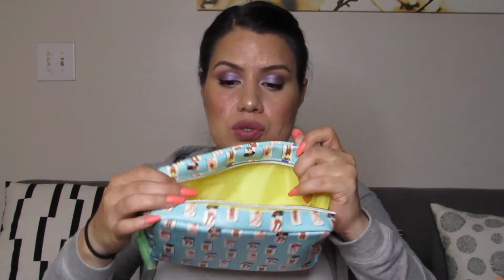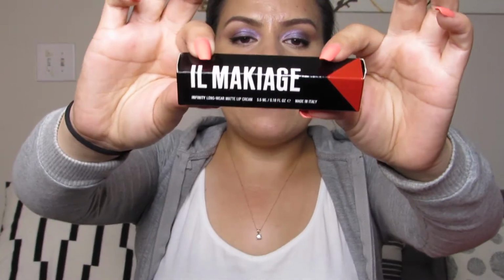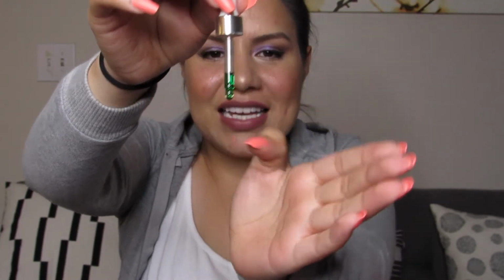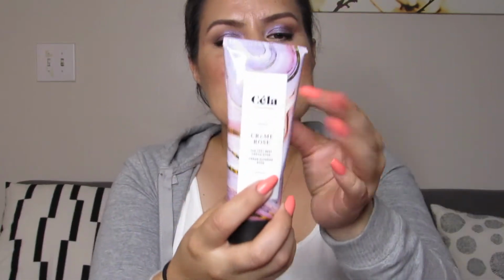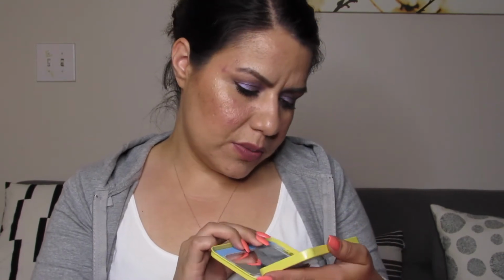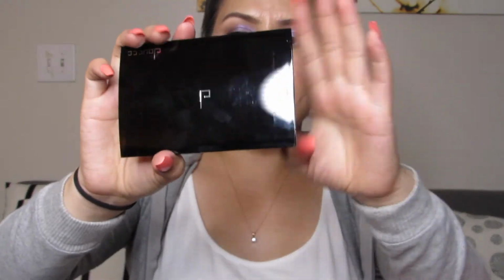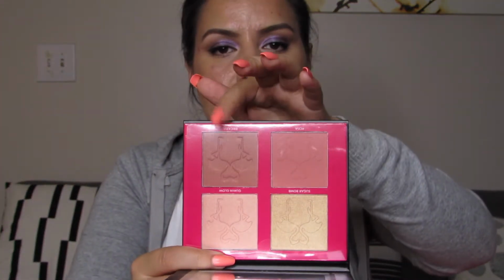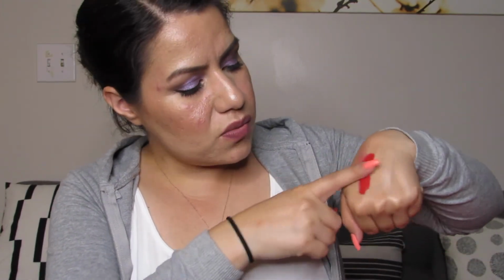IPSY GLAM BAG ULTIMATE JUNE UNBOXING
This video is from last month..I know... but I thought it would be good to put it up so you all can see what came in my box just for fun.